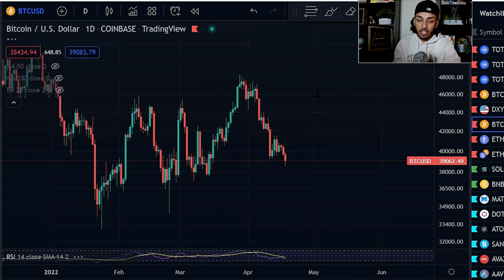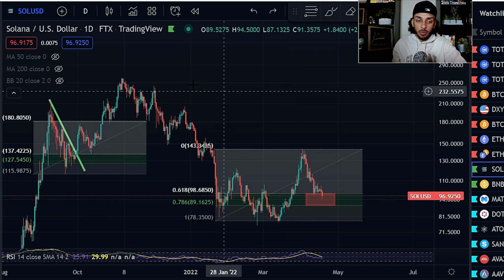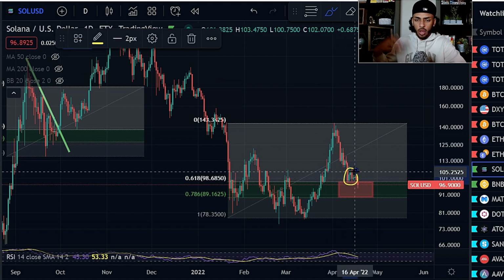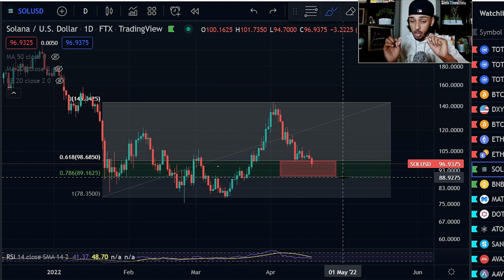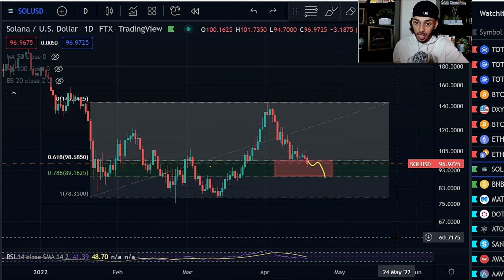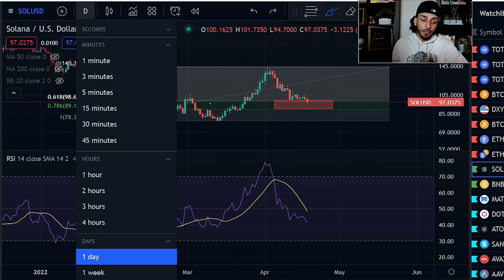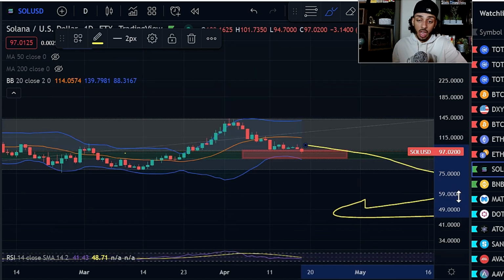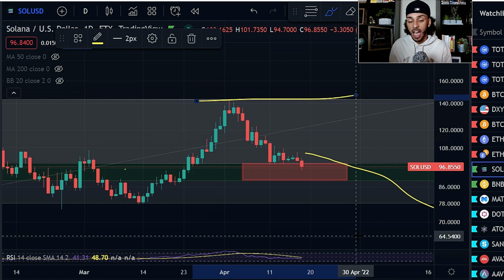(THIS JUST HAPPENED) SOLANA LOSES SUPPORT !! WHAT COMES NEXT? SOLANA PRICE PREDICTION 2022!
If you are interested in trading on a top 5 crypto exchange that offers over $150 in USDT Bonuses, Amazing and unique copy trading and more, check out BitGet with the Link Below!!

To get access to the best charting tools in the game such as liquidity, order books, and my favorite the volume heatmap.